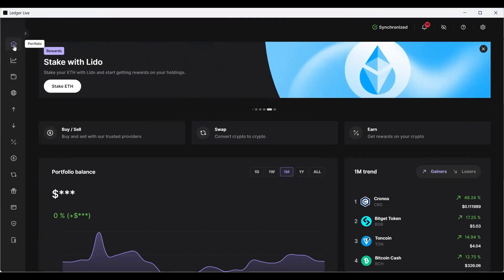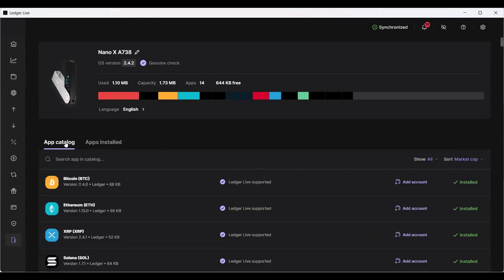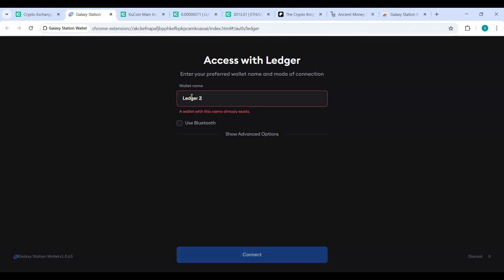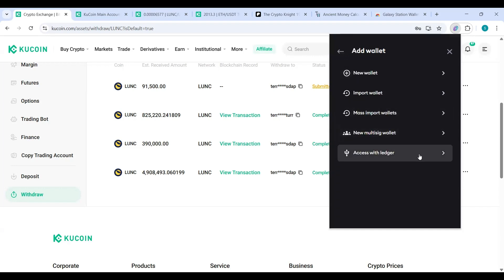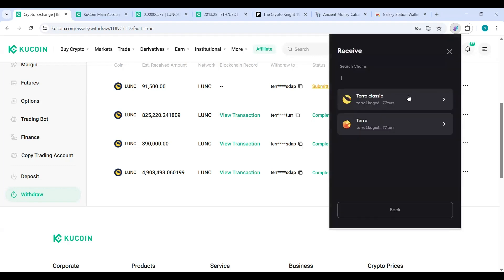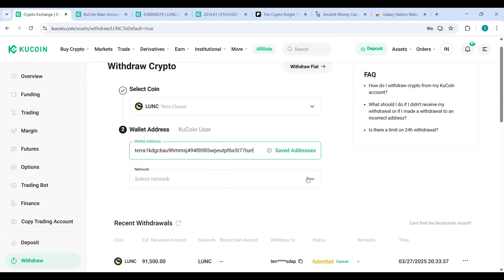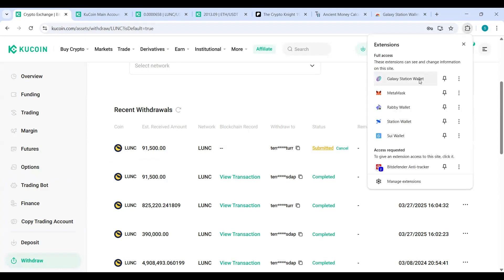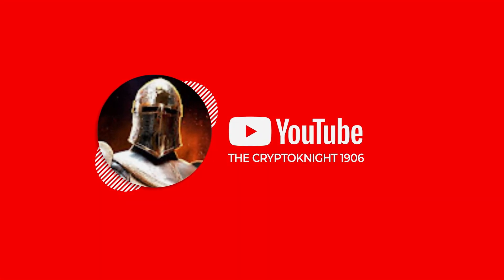HOW TO SET UP THE TERRA APP ON YOUR LEDGER NANO & HOW TO SEND LUNC TO YOUR LEDGER NANO FROM KUCOIN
HOW TO SET UP THE TERRA APP ON YOUR LEDGER NANO & HOW TO SEND LUNC TO YOUR LEDGER NANO FROM KUCOIN|5-4-25#LUNC#BTC#ETH#SHIBA#XLM#XDC

VIP 1 ON 1 CONFERENCE 3.0
This is a warp speed training I will assist you in positioning you for this next upcoming bull run.
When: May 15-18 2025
Where: EXCLUSIVE AIR BNB ACCOMMODATIONS (YOU WILL BE GIVEN ADDRESS AFTER PAYMENT IS RECEIVED)(FOR THOSE FLYING IN JUST KNOW IT WILL BE IN CONROE,TX)FYI:REMEMBER THIS IS A EXCLUSIVE ONE ON ONE TRAINING TO GET YOU INTO POSITION AT A WARP SPEED PACE!!
NEEDED ITEMS:
1.Updated Laptop with Antivirus Software already installed
2.Metamask, Rabby Hot Wallets.
3. A Cold Wallet that is already set up (Example Ledger Nano, Ellipal ect)
4. An Existing Coinbase Account, Crypto.com Account, Kucoin Account(If possible), Gemeni Account, Kraken Account any other Exchange Accounts
5. Please have additional money to invest ..(I will position you into over 14 different crypto currencies)
6.This 1 on 1 Training includes having my undivided attention to position you at warp speed on THURSDAY UNTIL, FRIDAY-UNTIL, SATURDAY- UNTIL and SUNDAY-3pm in addition Lodging & Food for Friday, Saturday and check out Sunday @3pm
FOR MORE DETAILS PLEASE EMAIL AT
Price
Location
How To Pay
What Is All Included ect.

Emergency Virtual Webinar(RECORDING 5HOURS OF TRAINING)
This is what you'll learn:
-The Urgency Of This Moment
-What Is Bitcoin Mining?
-Bitcoin Halving Cycles(Past, Present, Future)
-How To Set Up Your MetaMask Wallet
-How To Set Up Your Phantom Wallet
-How To Buy A Coin On Uniswap
-The Next Multi-Billion Dollar Memecoins You Should Invest In Now!
-How To Buy These Memecoins
-Profit Taking Strategies From These Great Opportunities
-Knowing The Market & Knowing Where To Put The Profits
-Security
and SECURE YOUR COPY TODAY!!

for $75 YOU WILL GET A COPY OF WEBINAR RECORDING & TWO POWERPOINT PRESENTATIONS FROM THE WEBINAR

IRAQI DINAR WEALTH TRANSFER VIDEOS
1.|WEALTH TRANSFER|THE WHO WHAT WHEN WHY & HOW OF THE IRAQI DINAR INVESTMENT|HAVE YOU ASKED THE LORD??7-31-24

(AFFORDABLE GOOD COLD WALLETS UNDER A $100)
-KEYSTONE PRO
($40 Off Code: 13246500@sfp)
-ONEKEY CLASSIC IS

BUSD/BNB/USDC/USDT(BSC)- 0x3d8d63182e969a00790661E9550446ef487A9b95
SHIBA/ETH/USDC/USDT(ERC-20)- 0x3d8d63182e969a00790661E9550446ef487A9b95
LUNC- terra1v0knqh53ph9vmcz89gsvaq8h8092gpmxazsdap
XRP- rntgDJnk8R5TNxyD7ebTRPvfZQMTHkCZzs
XLM- GA5IK2ZRRIVD6FUHC7JMXPW7GVFIEKQRCG4PSZVXKRK5X4KVY7SCU7EX
ALGO- 6HEA5HU4XT73PRBZUAISOLAGWUTALJ6C4ZG34HB3BGMRQCJRMP3W4VVPKA
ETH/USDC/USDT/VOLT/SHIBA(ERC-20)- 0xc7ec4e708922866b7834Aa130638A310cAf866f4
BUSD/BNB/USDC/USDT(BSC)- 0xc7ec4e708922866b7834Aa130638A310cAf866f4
BTC- bc1qrpqlcdxxw4g602aqelaqr74cpj2dth8eqw8a3r